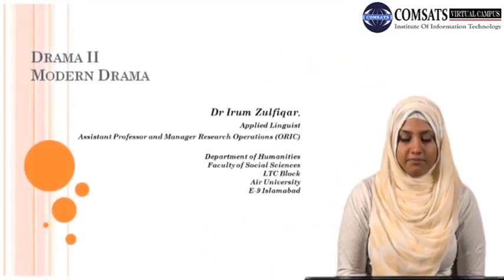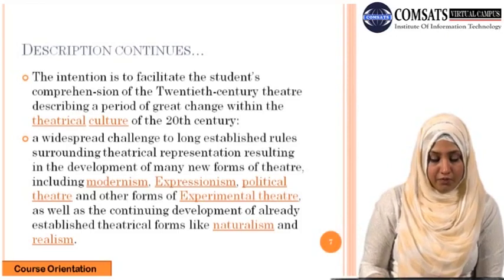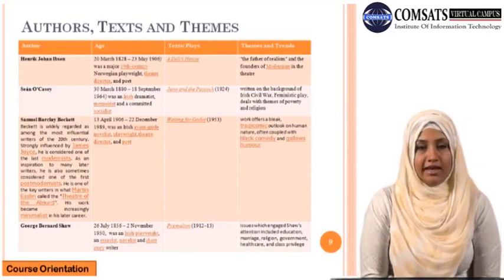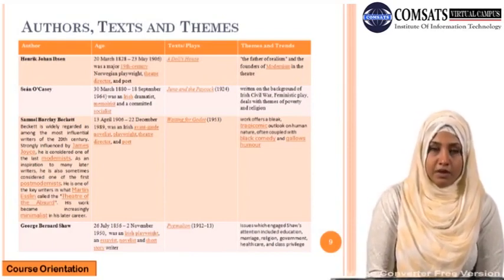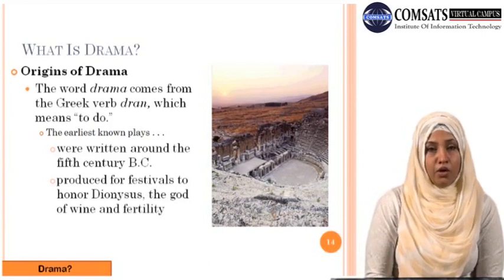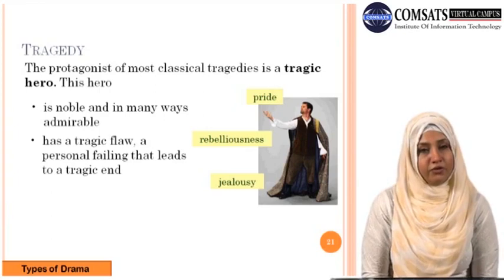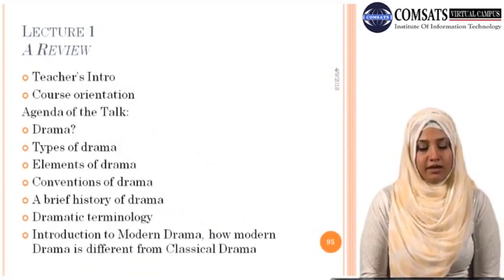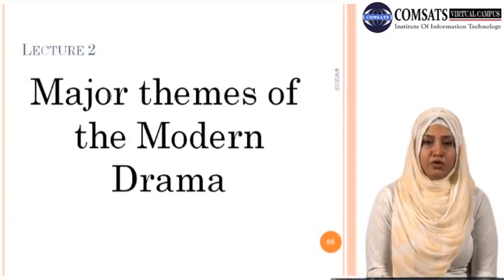Lecture on Drama in English literature Lecture on Drama in English literature ENG451 LECTURE 01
Lecture on Drma in English literature ,
a short history of english drama pdf,
history of english drama in chronological order pdf,
brief history of drama,
development of drama ppt,,
history of drama ppt,nderstanding drama pdf,